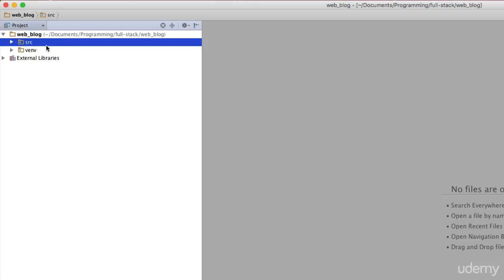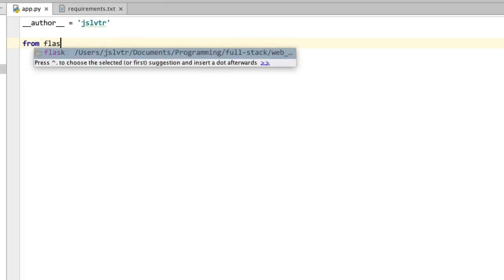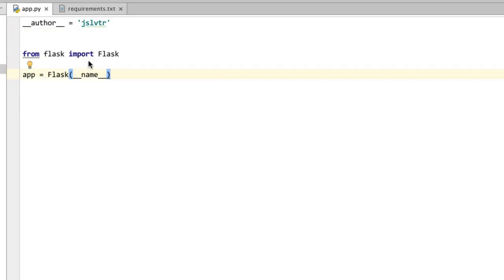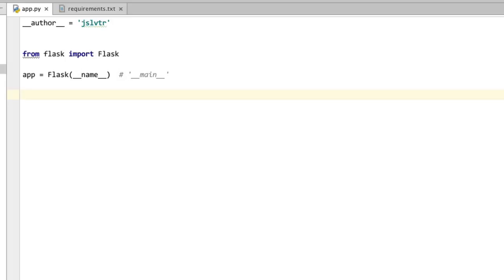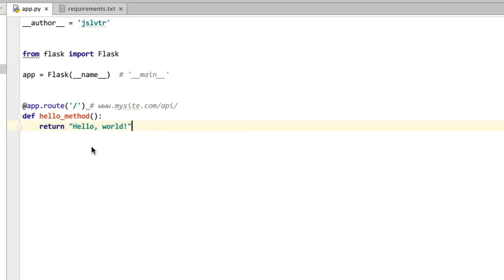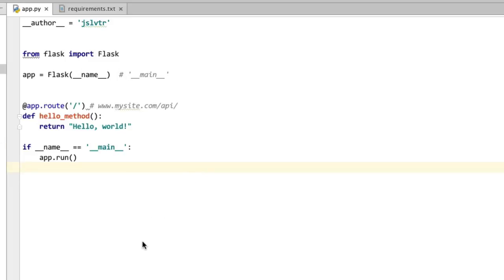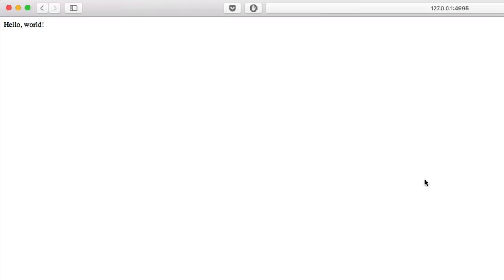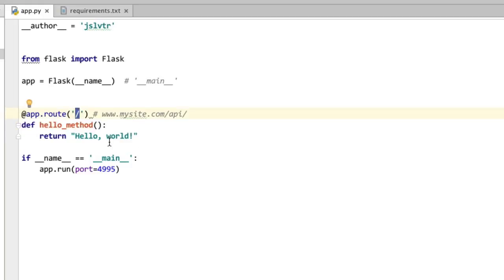37 How can we make our own API What is Flask